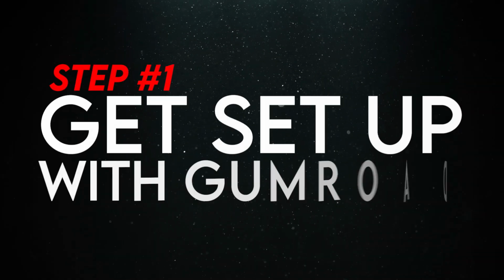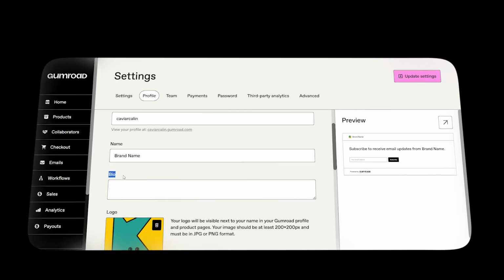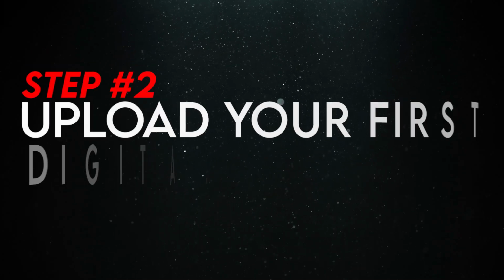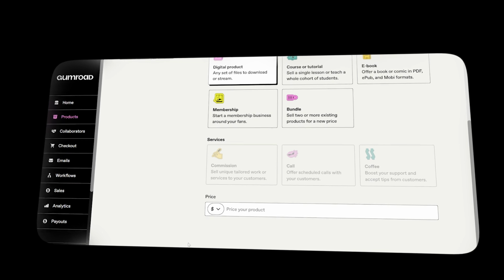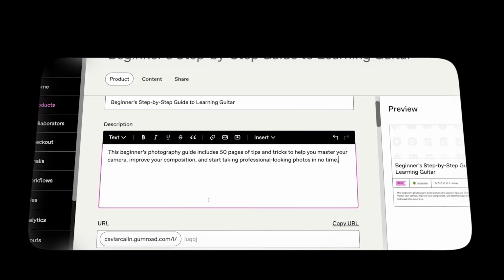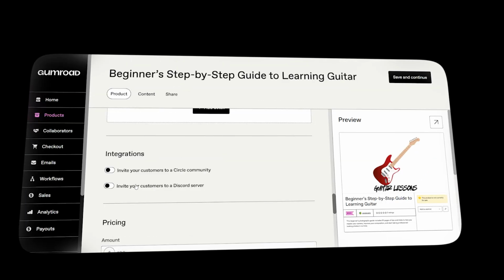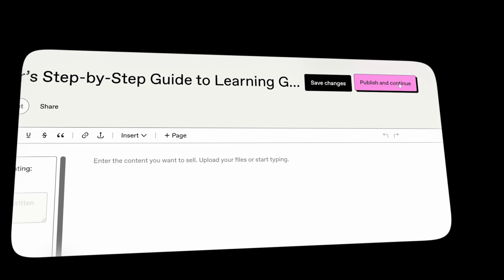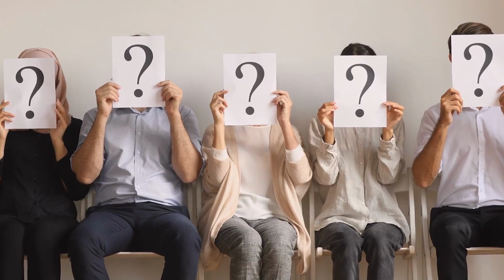This Website Pays $500/Day To Upload Files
In this video, I break down how one seller made over $88,600 in sales using Gumroad, a platform perfect for selling digital products. From the Gumroad setup process to creating your first digital product, I provide a clear step-by-step tutorial to help you start earning passive income online. If you’re new to digital sales or want to enhance your strategies, this guide is for you.
Gumroad simplifies the online business process, making it easy for creators to sell eBooks, courses, music, and more without the need for a website. I cover everything, from setting up a professional profile to customizing your product page for maximum sales. This method is beginner-friendly, straightforward, and proven to work for sellers worldwide.
Gain access to expert masterclasses, insider strategies, and proven blueprints from six-figure sellers who have successfully turned digital products into reliable income streams.